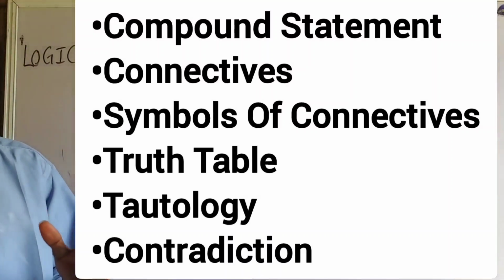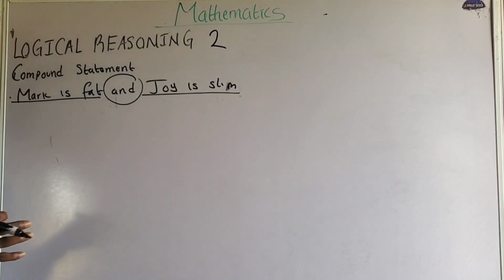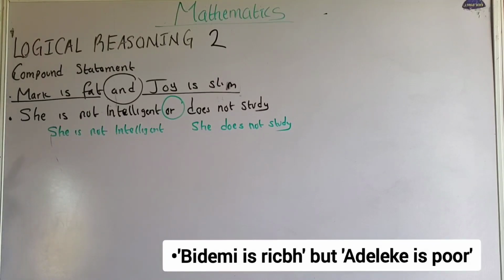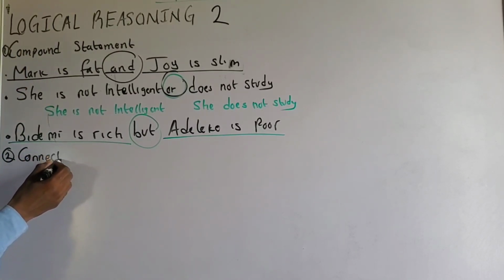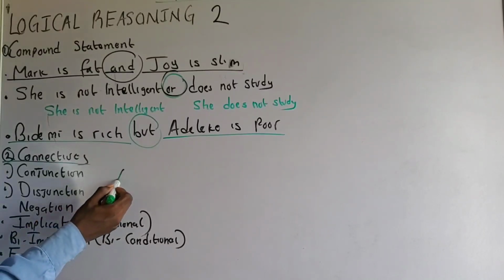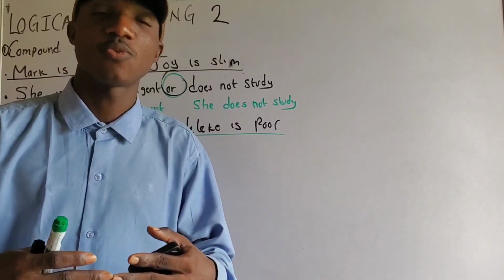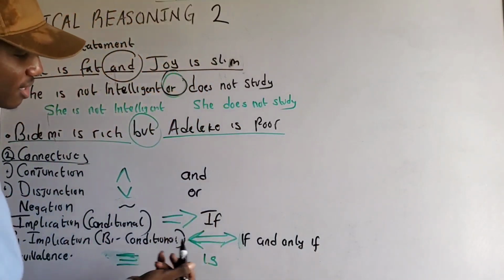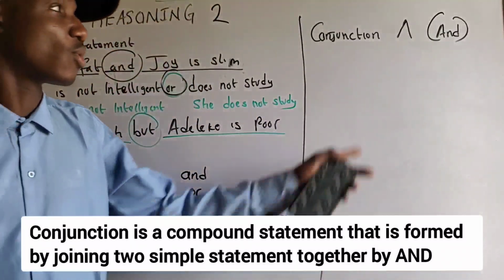Logical Reasoning| Compound Statement and Connectives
In this class you are going to learn what is meant by compound statement and various types of connectives.